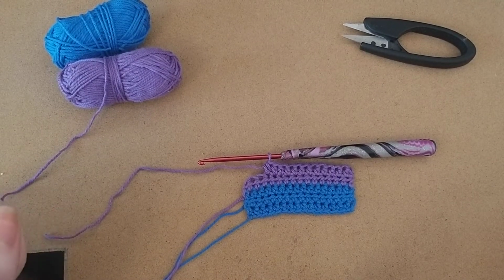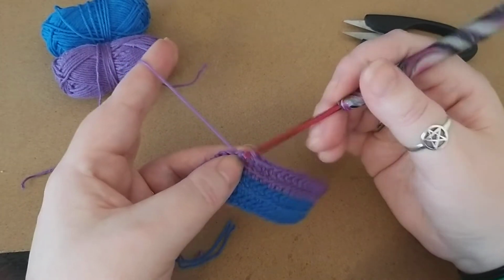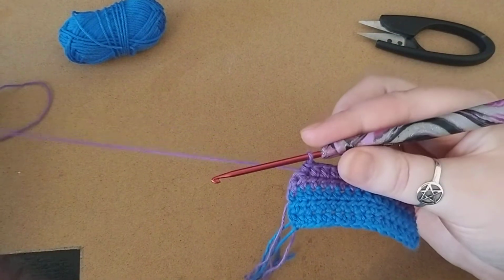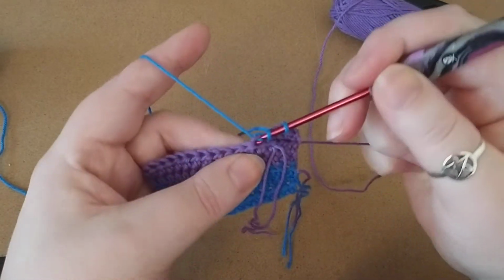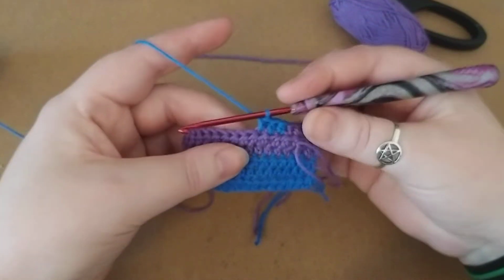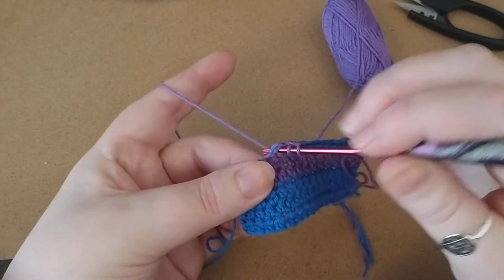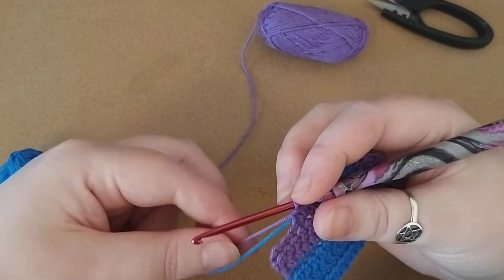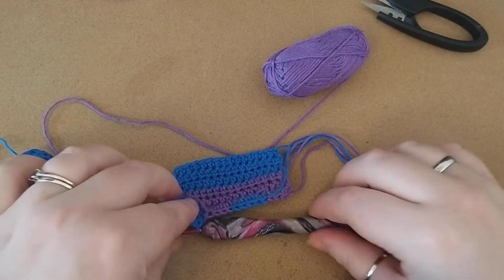Introduction to crochet 7 - joining in a new ball of yarn and changing colours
Tutor demonstrates how to join in a new ball of yarn to your crochet project, for when you reach the end of the ball, or for colour changes

PLUS basic no-cut colour change technique for graphgans or simple intarsia